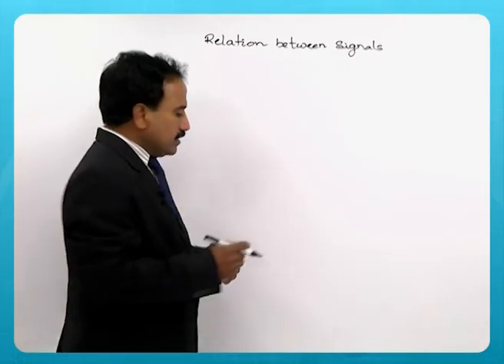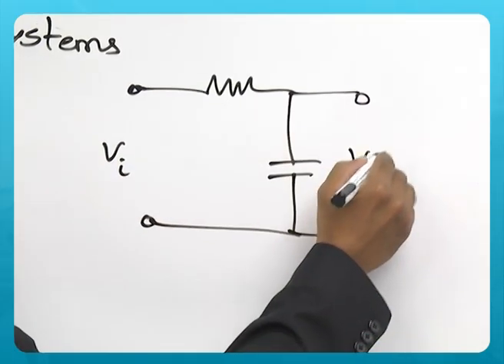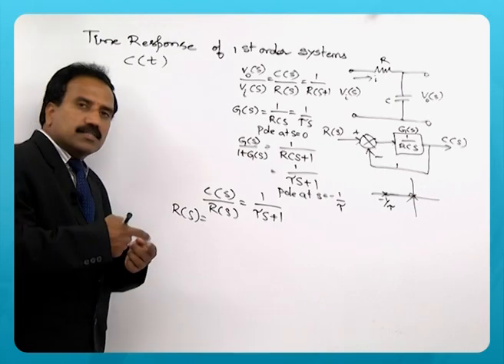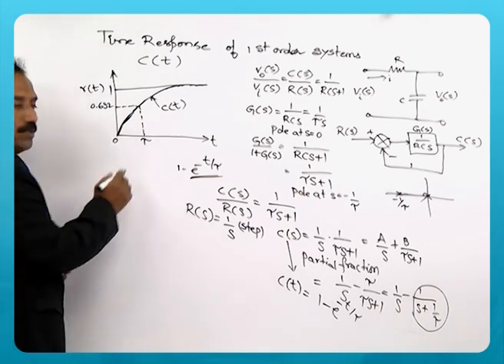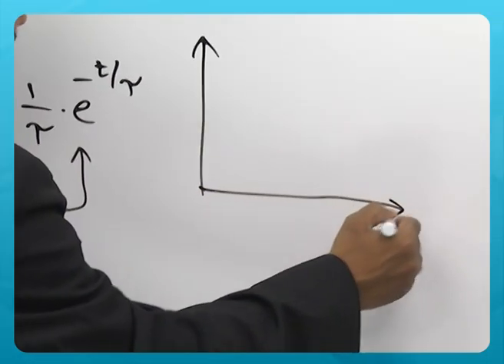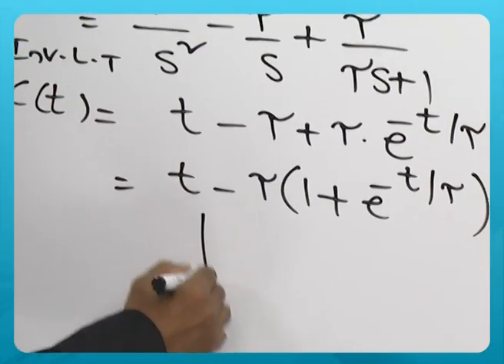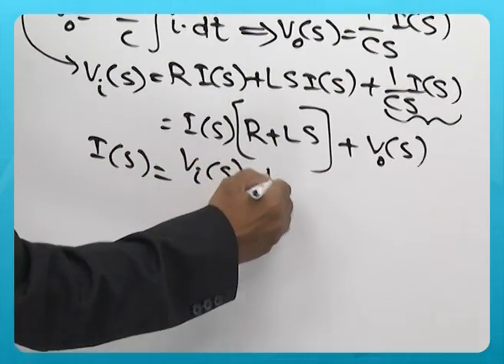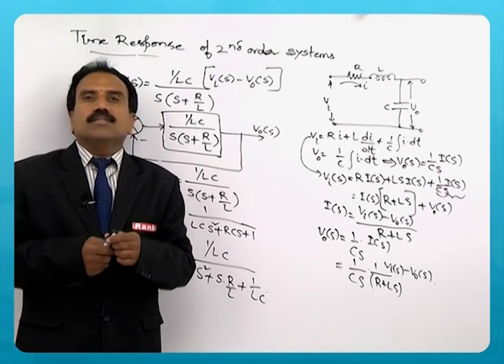Relation Between The Signals | Time Response Analysis | Control Systems | Dr. S. Venkatehswarlu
This lecture video deals primarily Realtion Between The Signals In Time Response Analysis enclosed with Control Systems which is briefly explained by Dr. S . Venkateshwarlu Sir.